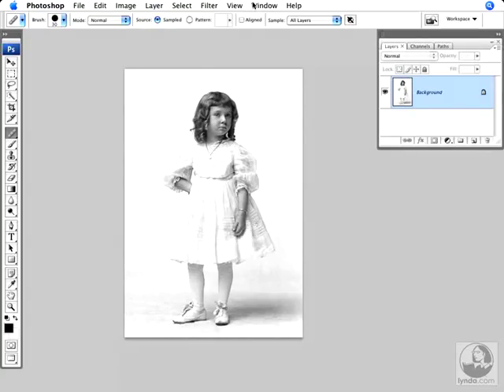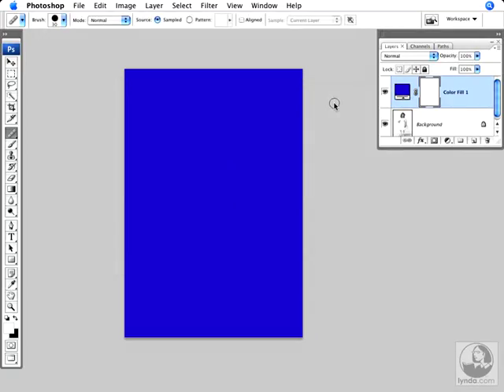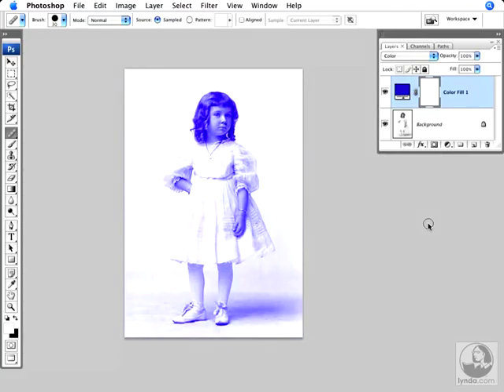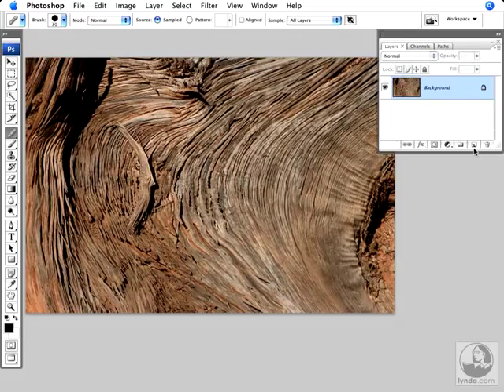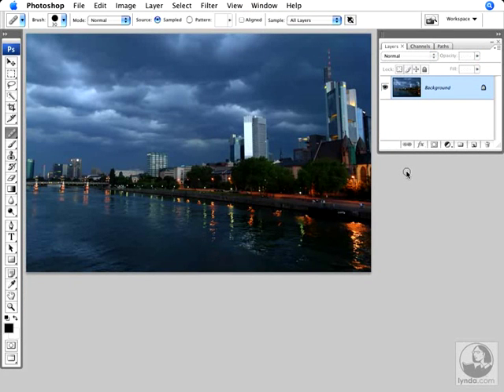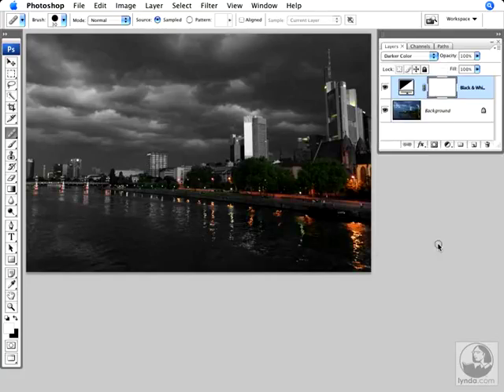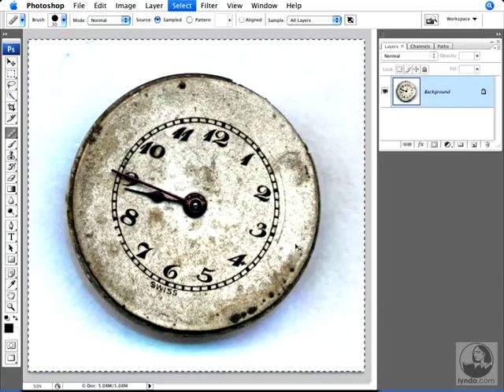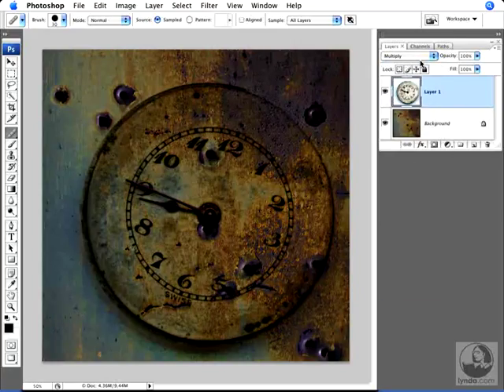Adobe CS3 Video Tutorial-File12